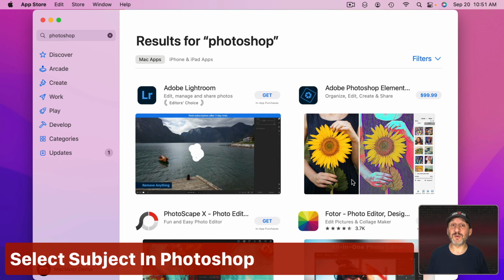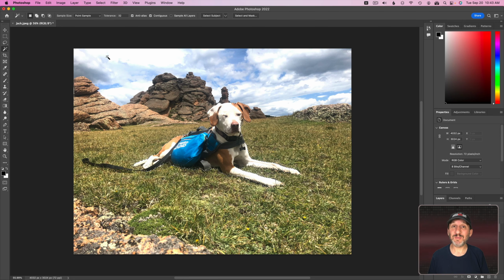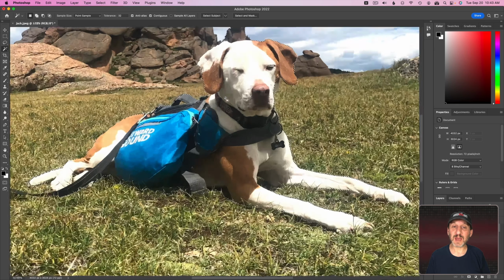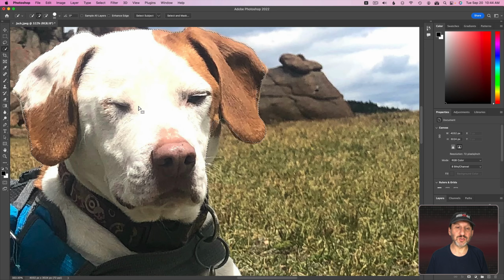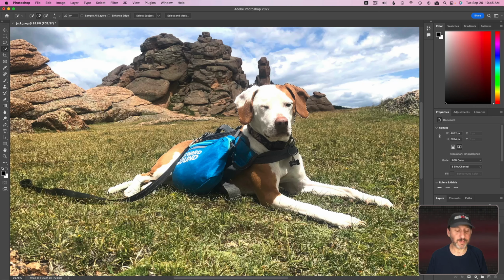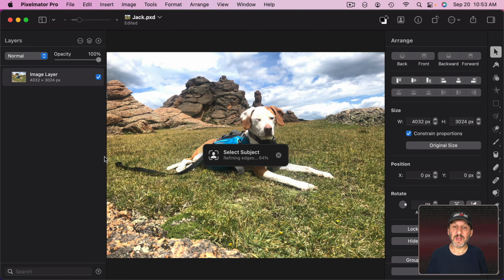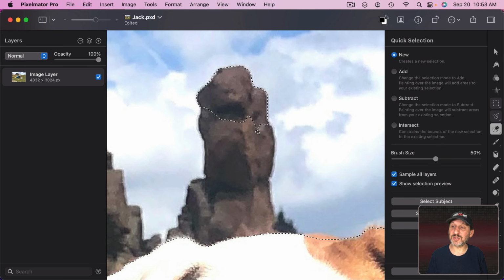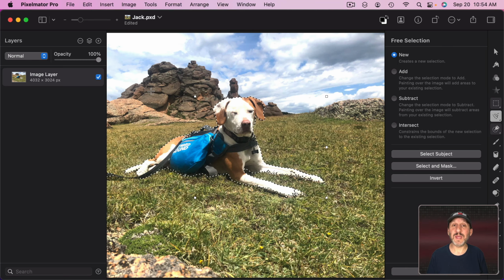Better Ways To Lift Subject On Your Mac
The new Lift Subject feature in iOS 16 and macOS Ventura is a great quick way to grab a subject from an image. But for better, more customized results you need to use an app like Photoshop or Pixelmator Pro where you can modify the selection.

00:00 Intro
01:06 Remove Unwanted Background With Preview
01:45 Select Subject In Photoshop
03:30 Select Subject In Pixelmator Pro
04:35 Multi-Layer Editing